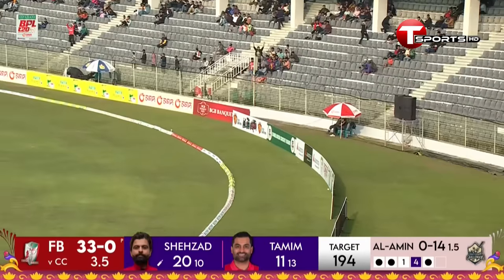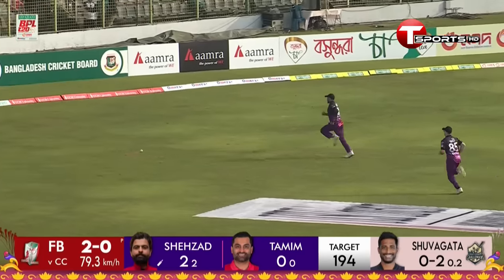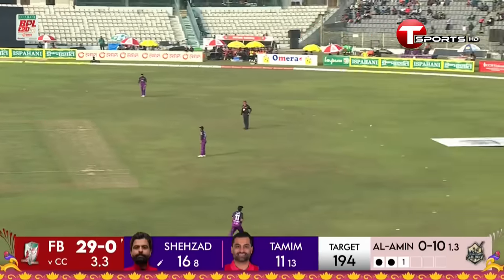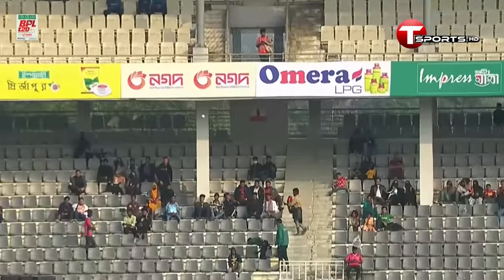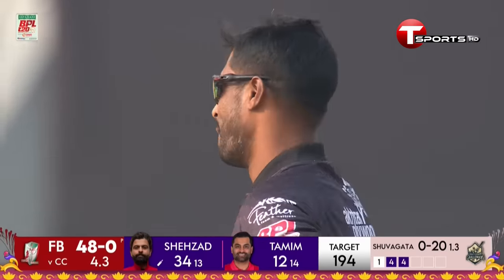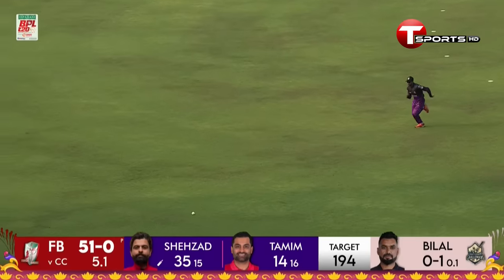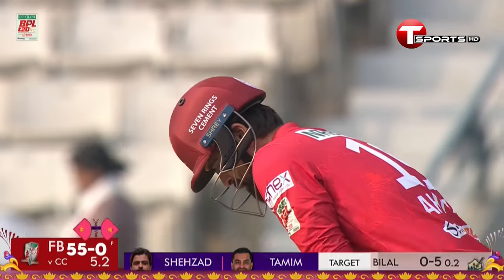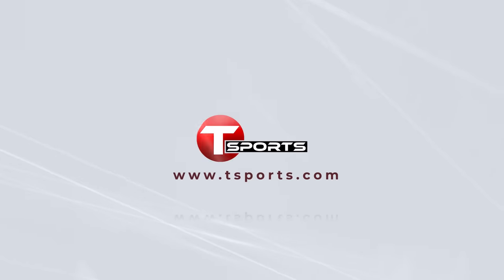Ahmed Shehzad's outstanding knock against Chattogram Challengers | BPL 2024 | T Sports